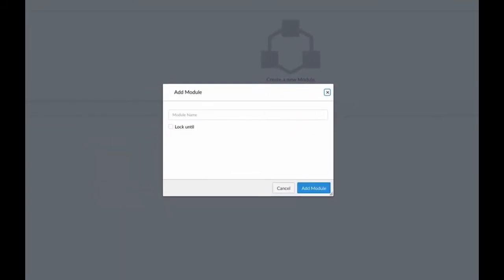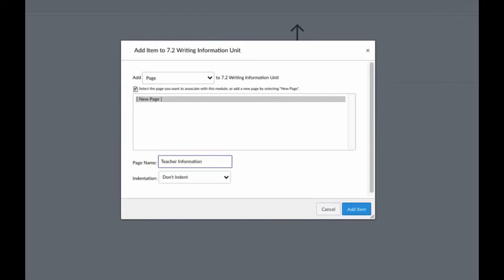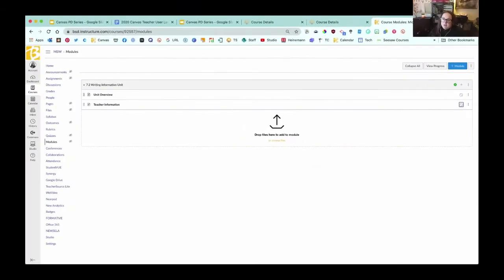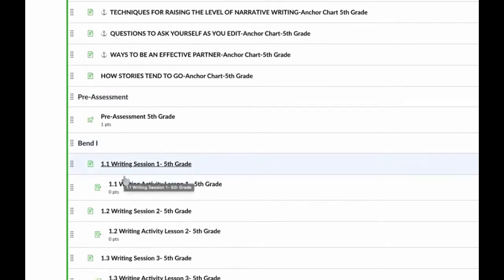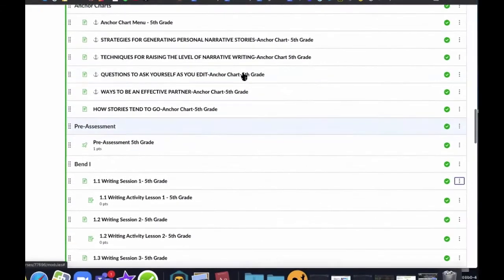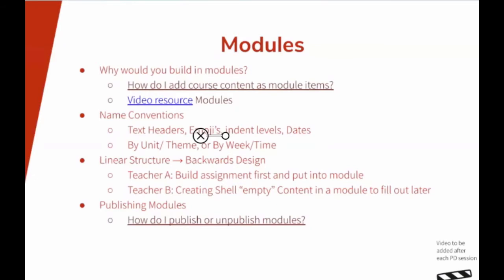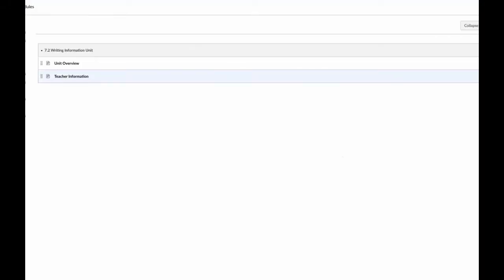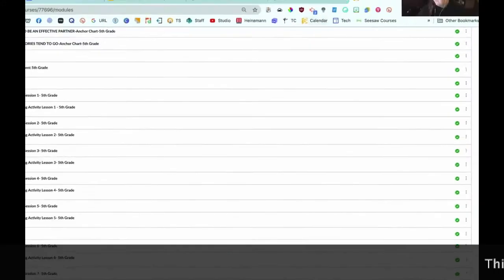Canvas Level 2: Create episode 1- How to Build in Modules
This video is all about the basics of building in modules in the learning management system of Canvas. One fo the first things you need to learn how to do in the level 2 of the canvas user agreements is think about ways that you can organize the content you are building in your canvas course.